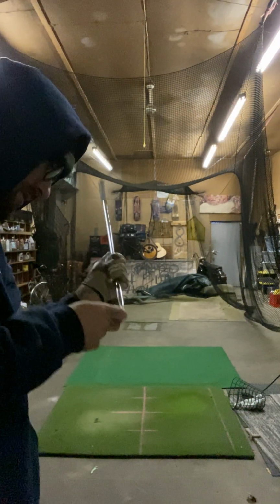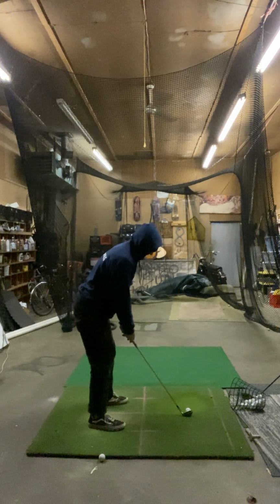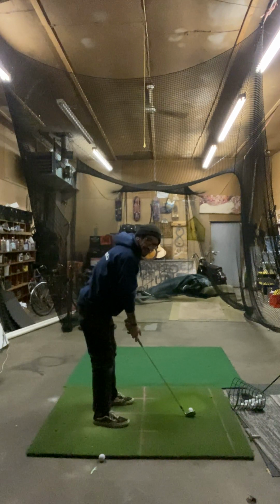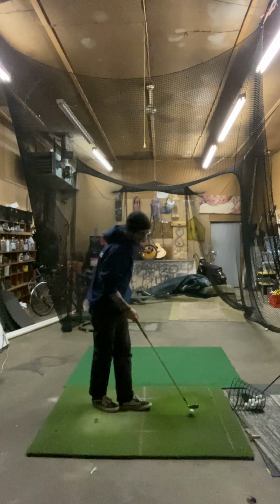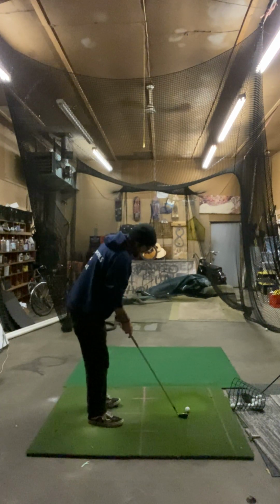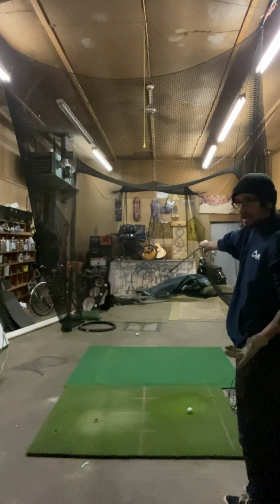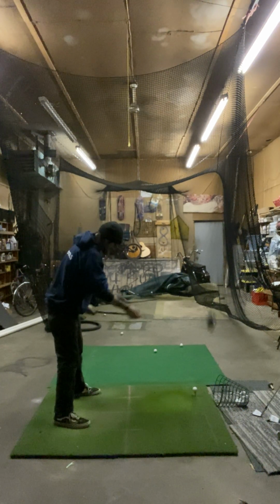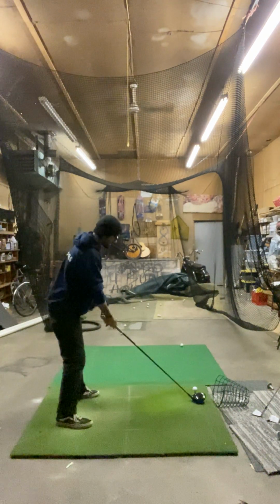I’m freezing my ass off in my garage so I hit golf balls to stay warm. golftips golfswing golf ⛳️